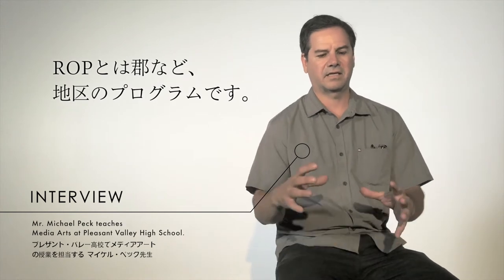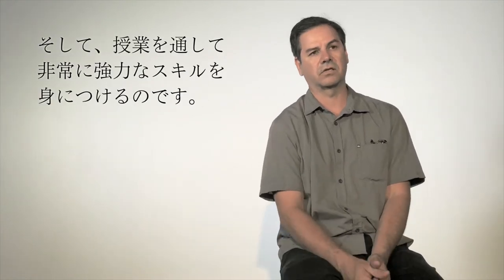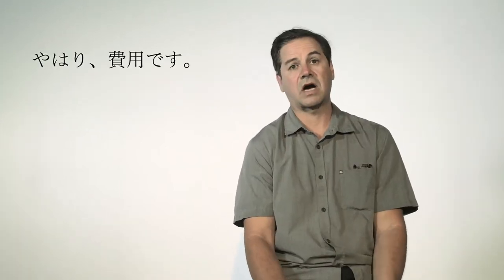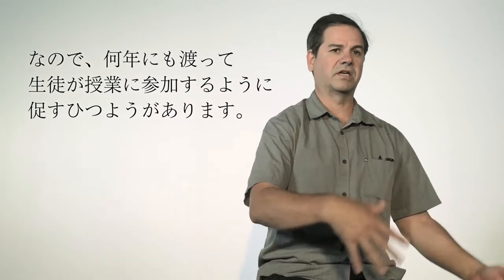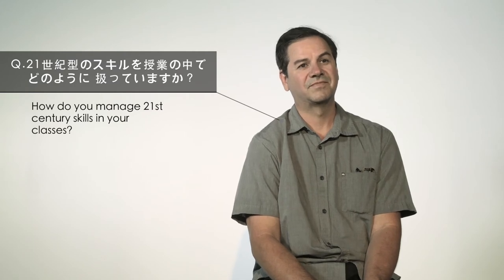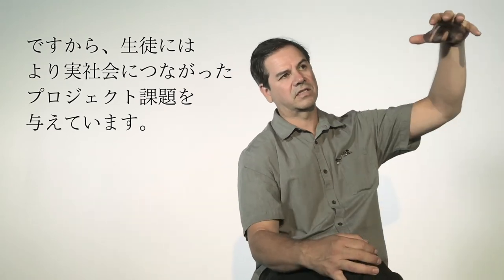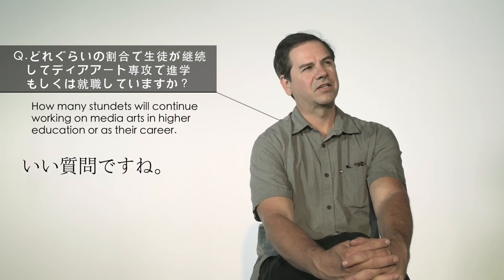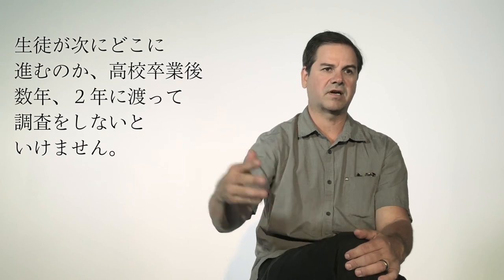米国の芸術教育におけるメディアアート教育： Teaching Media Arts : Pleasant Valley High School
Talking about Media Arts Class
米国におけるメディアアートの授業
Pleasant Valley High School in Chico City C.A
カリフォルニア州チコ市プレザント・ヴァレイ高校教員
Teacher: Michael Peck
マイケル・ペック

Interviewer: Osamu Sahara
インタビュー：佐原　理
Associate Professor at Tokushima University
徳島大学総合科学部　准教授